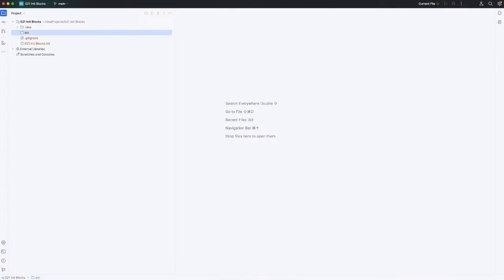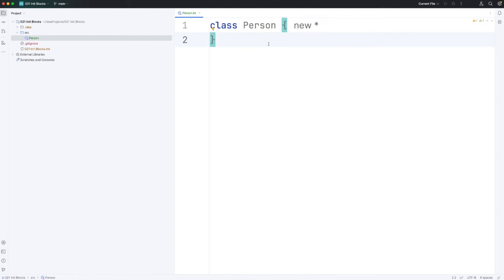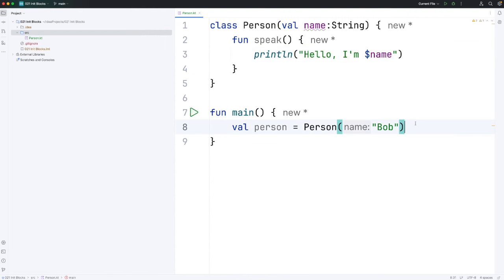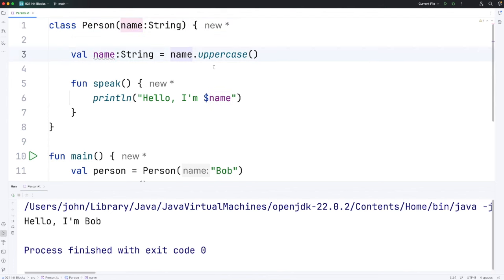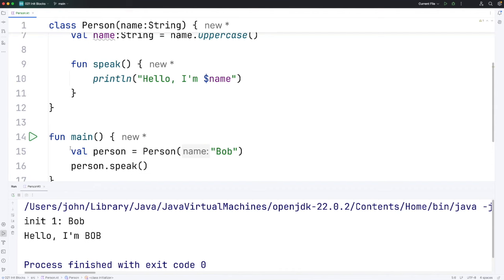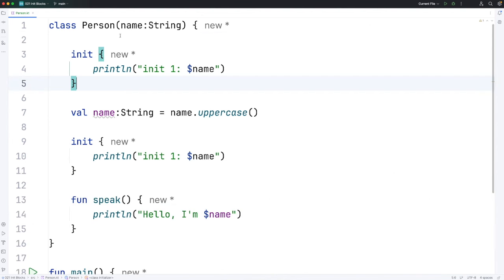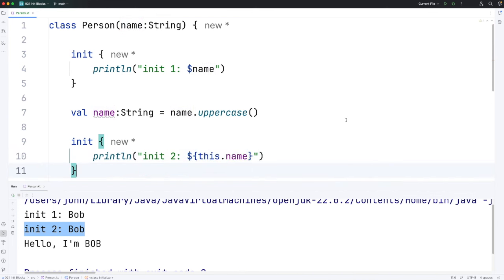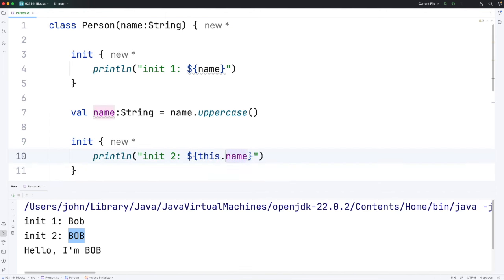Init Blocks: Kotlin for Complete Beginner 021